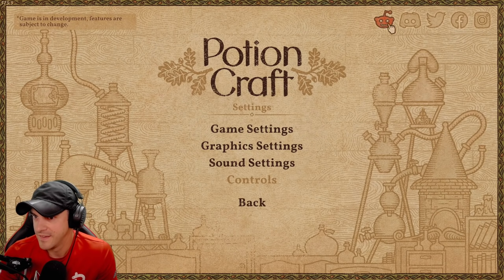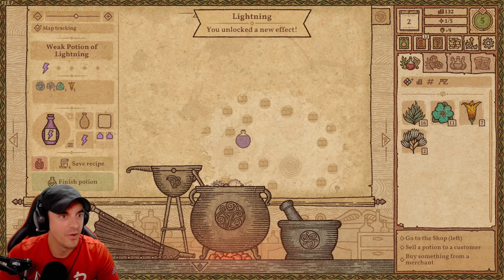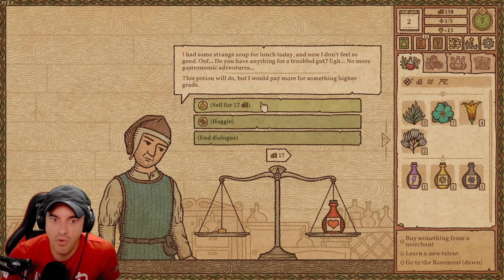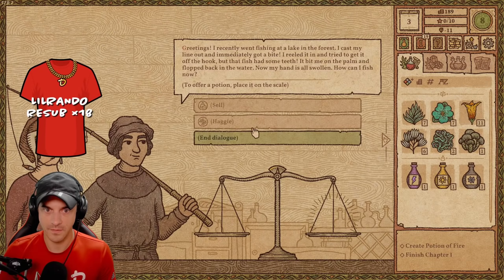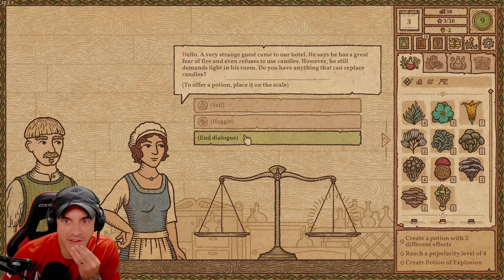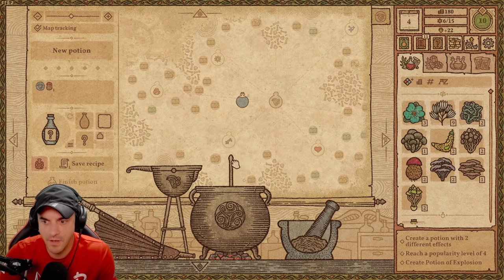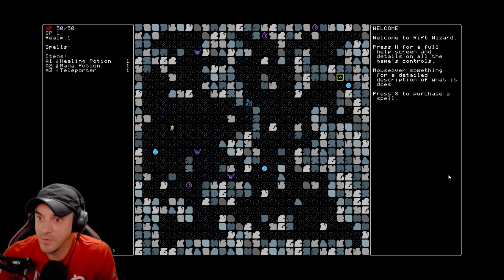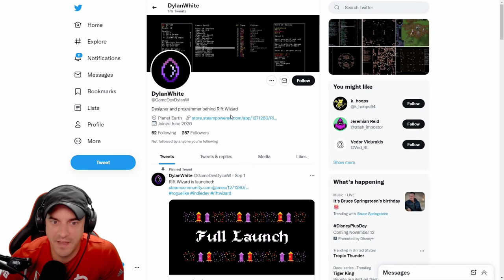Potion Craft, Rift Wizard | New Games Thursday!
This VOD aired live on Twitch on September 23rd, 2021. Want to watch it live?

Epic Store Creator Code: DANGHEESLING